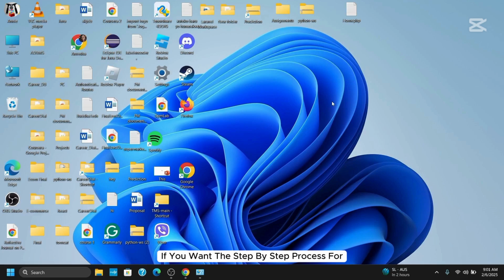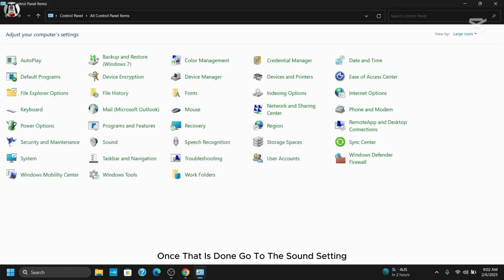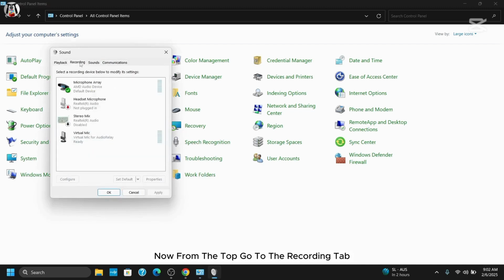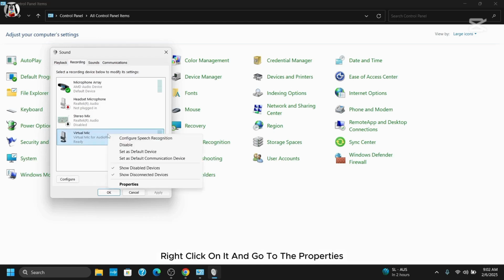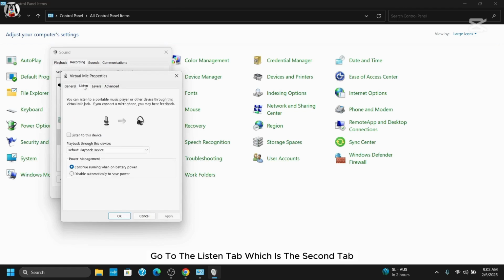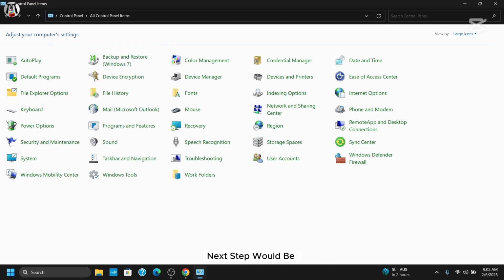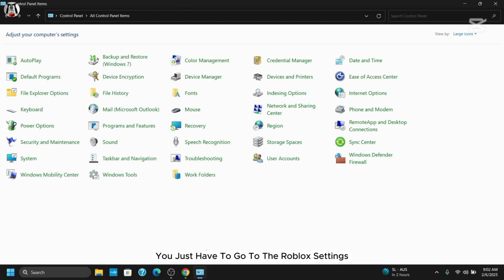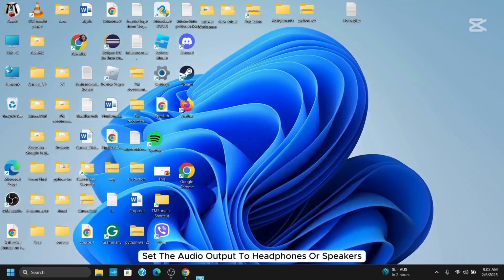How to Play Sound & Music in Roblox Voice Chat Through Mic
Want to play music or sound effects in Roblox voice chat? Follow these steps to set it up properly.

0:05 - Install a Virtual Audio Cable or Soundboard Software
0:10 - Set the Virtual Audio Output as Your Microphone Input

Now, you can play music or sounds directly through your mic while using Roblox voice chat.